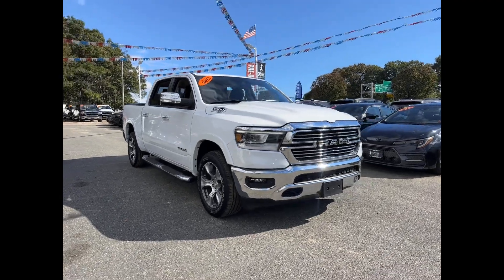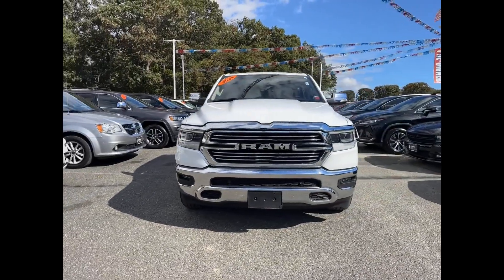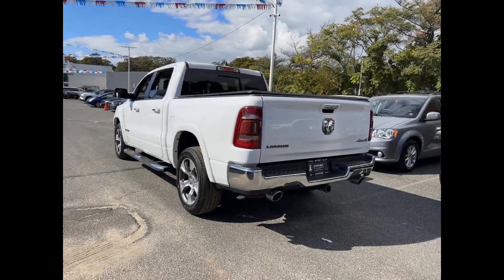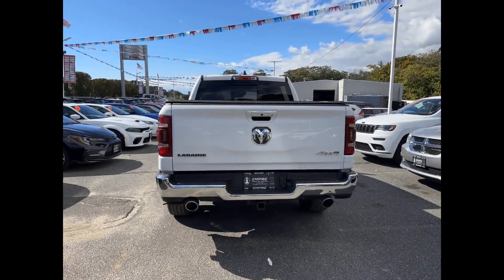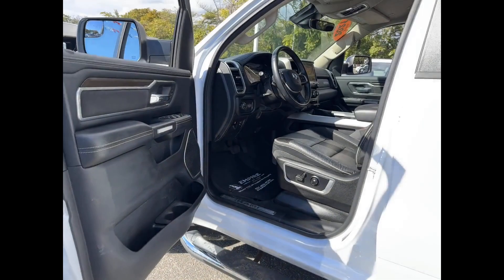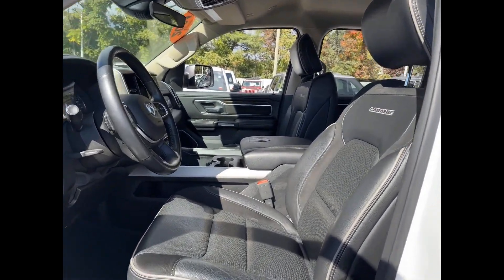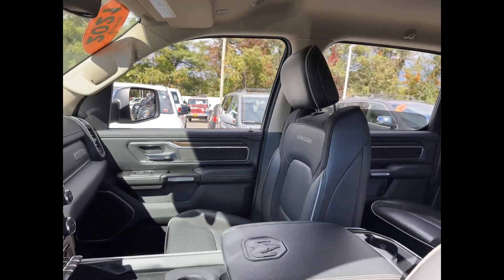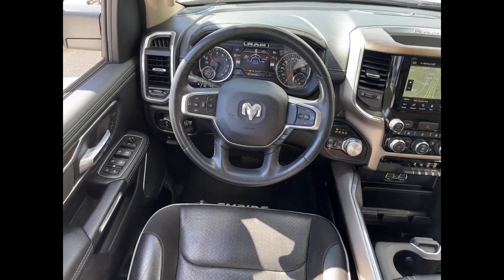Used 2021 Ram 1500 Laramie 1C6SRFJT5MN676597 West Islip, Amityville, Huntington, Wantagh, Smithtown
2021 Ram 1500 Laramie 1C6SRFJT5MN676597 Video

This 2021 Ram 1500 Laramie 1C6SRFJT5MN676597 is full of phenomenal features such as: